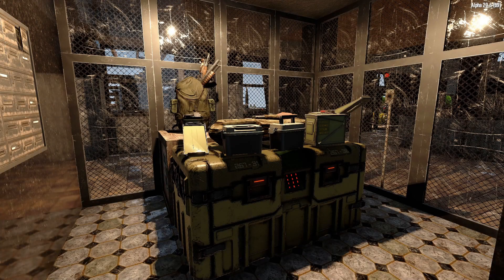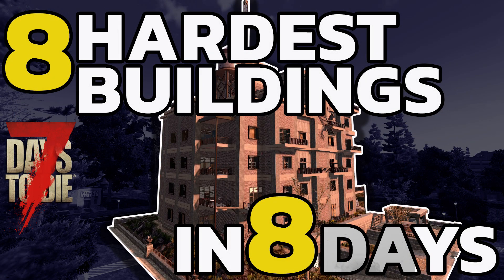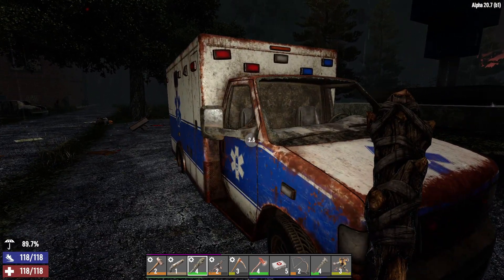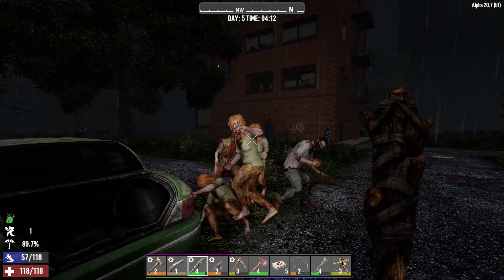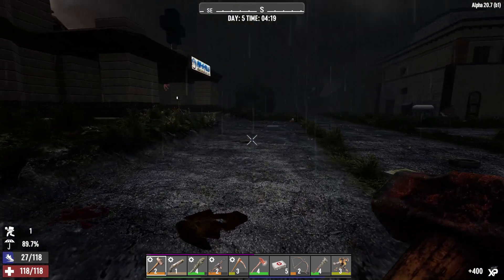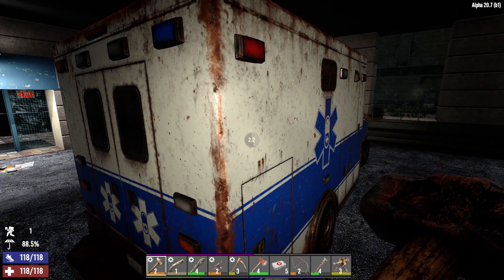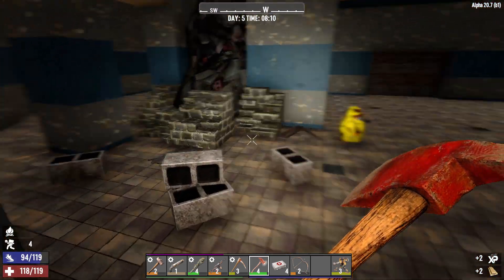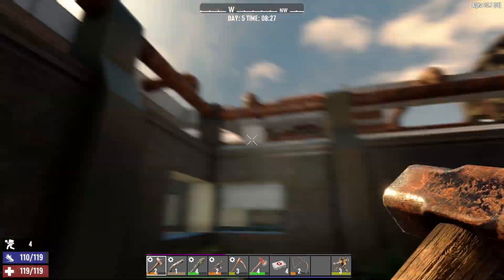7 Days to Die 2023 -The 8 HARDEST BUILDINGS in 8 DAYS Challenge (Day5)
The best loot is the hardest to get. Thats why its always in the Tier 5 buildings in 7 Days to Die. So can you raid the 8 tier 5's in 8 consecutive days with only what you can get within them. No traders and no looting any external buildings.

Day 5 and we are raiding the inside and outside of the HOSPITAL and its full of pain and no help mending. Landmines, dogs and zombie hordes to deal with. Can I get a better weapon? Find out!

Settings are now raised to Nomad difficulty and still set at 120 minutes daylight but will get nastier as the days go on.